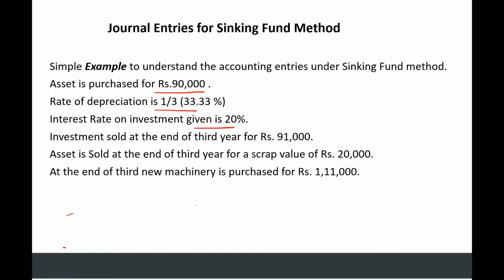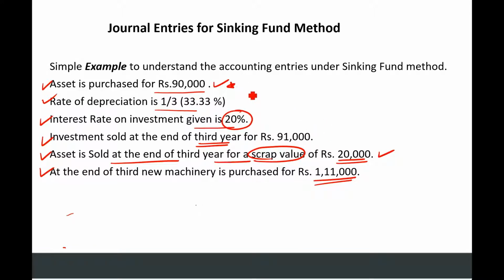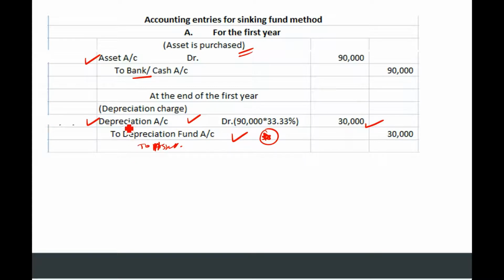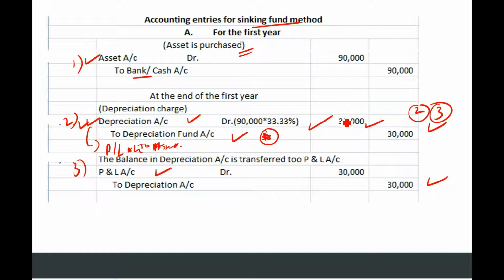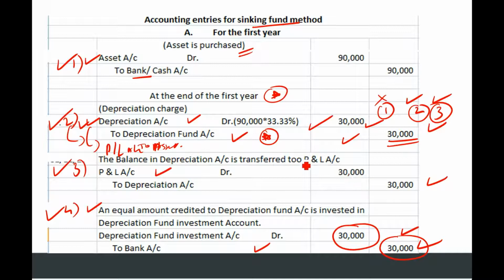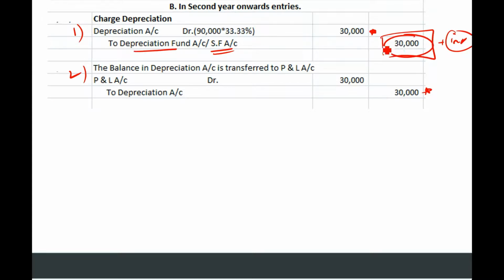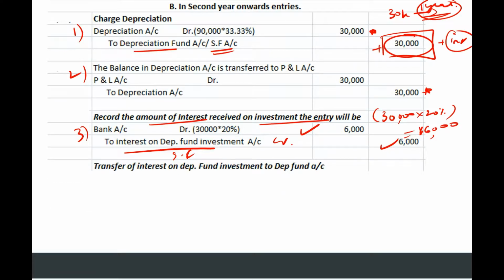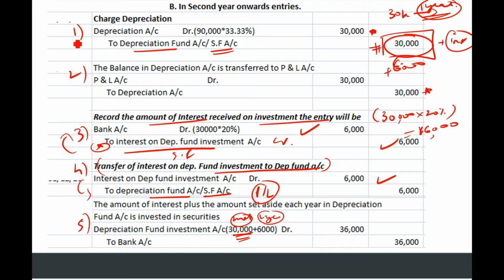Sinking Fund method of Depreciation // With Journal Entries Part I // Accounting // B.Com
In this video, we're going to be discussing the Sinking Fund method of Depreciation